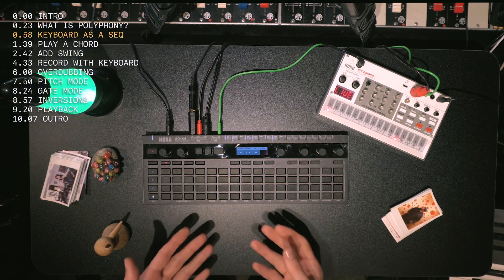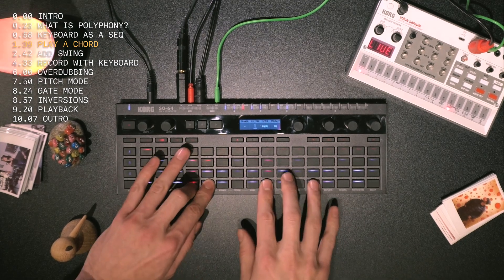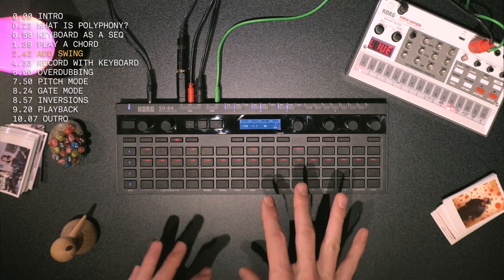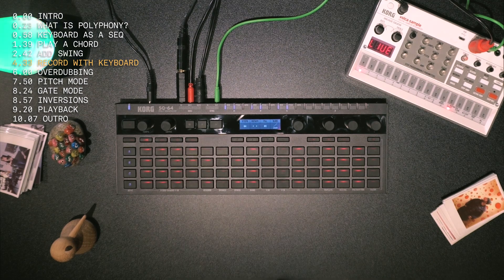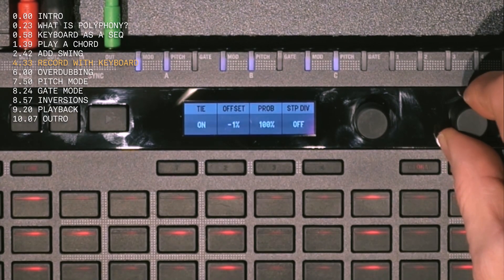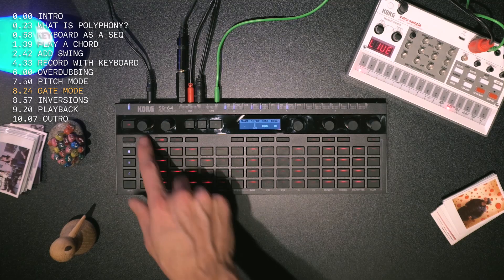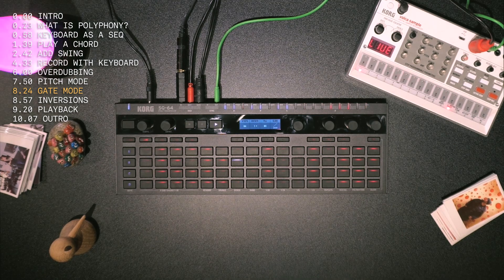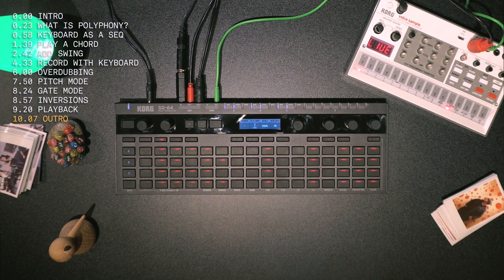Tutorials: Polyphony With The Korg SQ-64 Hooked Up To A Volca Sample & SV2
In this video, part of an SQ-64 trilogy,  we take you through how to use the Korg SQ-64 to play chords. We also hooked it up to a Volca Sample and a Korg SV2.

Korg are hoping to shake things up with its new SQ-64. A step up from the simple and monophonic SQ-1, the polyphonic SQ-64 seems to have everything present and accounted for, with plenty of connectivity and functionality. Could this be the machine for you?

If you don’t already own a hardware sequencer, Korg’s SQ-64 should be high on your list of options. It’s relatively affordable, fun to use, and looks dead cool. It can also function as a controller in its own right as well as convert MIDI to CV for modular gear and vintage synths. It also plays nice with just about anything.

0:00 Intro
0:20 What is polyphony?
0:57 Keyboard as a seq
1:36 Play a chord
2:20 Add swing
4:30 Record with keyboard
6:00 Overdubbing
7:50 Pitch mode
8:20 Gate mode
8:57 Inversions
9:20  Playback
10:00 Outro